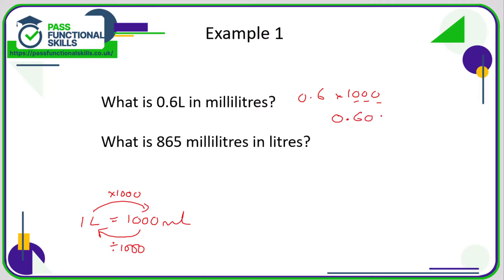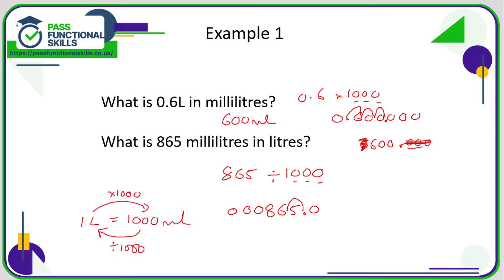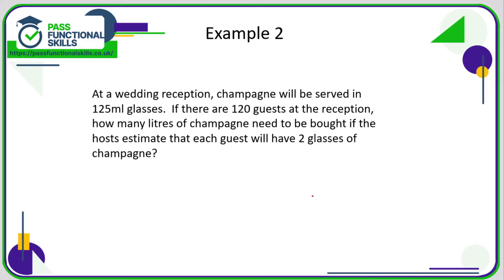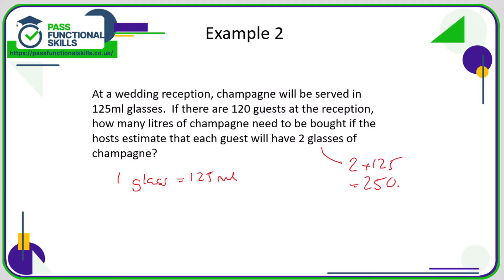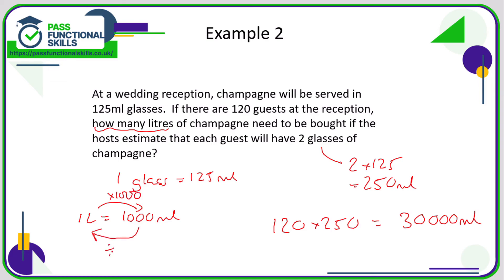Measures, Shape and Space - Capacity - Level 1 (Video 2)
This is the Pass Functional Skills revision video on Measures, Shape and Space - Capacity - Level 1 (Video 2).